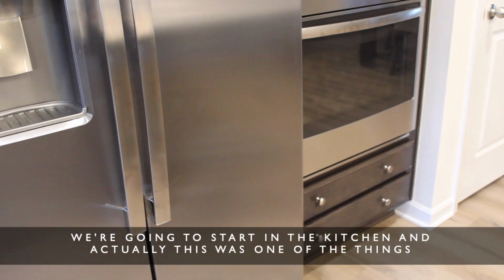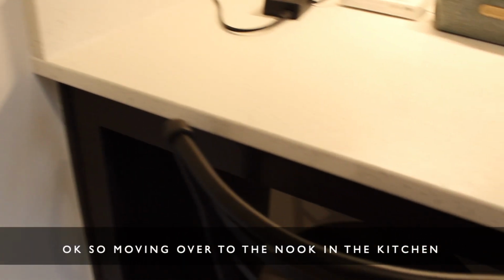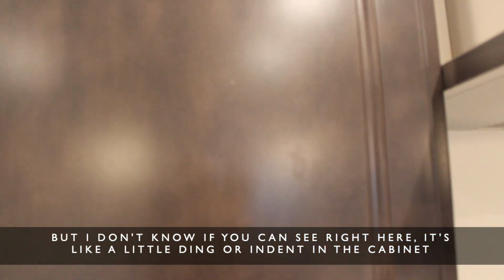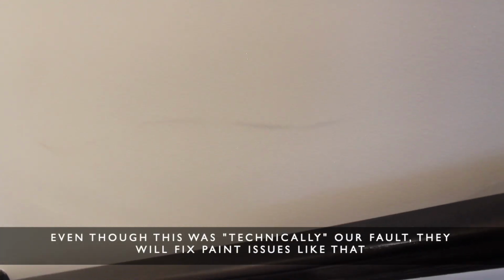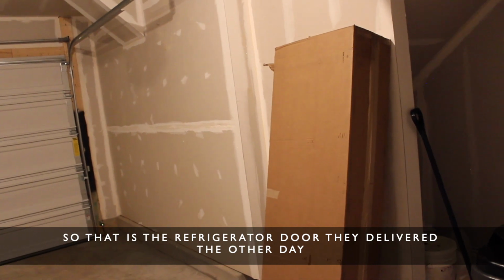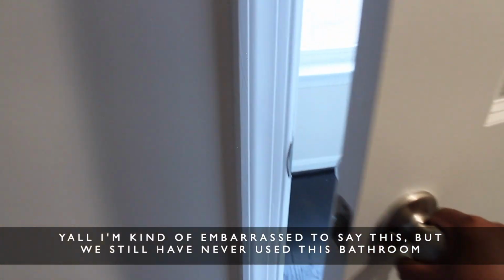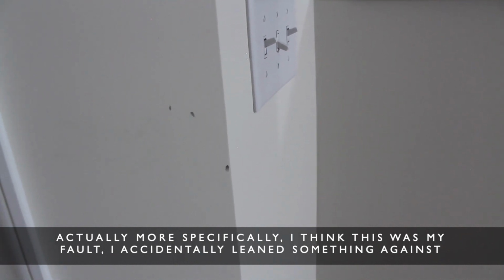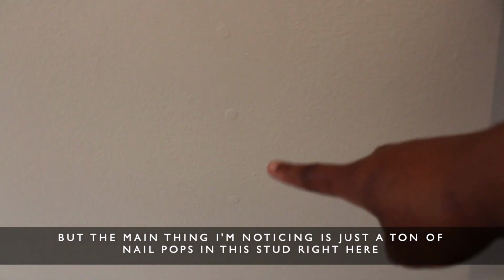NEW CONSTRUCTION HOME ISSUES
Hello! In this video I go over a few issues we're noticing around the house, from nail pops, to baseboard cracks - I want to show you the good and the bad that comes along with being a first time homeowner! Boy, life comes at you fast, huh? 😂

My earrings in this video are from an Etsy shop called Lady Fern By Lo
Check it out and support a small business! :)

Camera Equipment:
Mini Tripod
SD Card

0:00 Intro
2:45 Dents, Cracks, Nail Pops
9:30 Outro

XO,
Mac